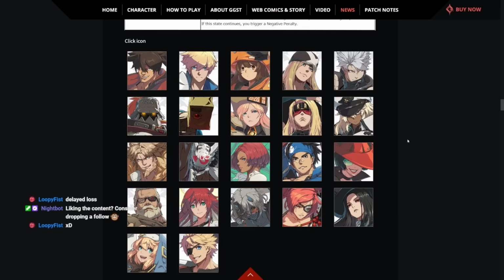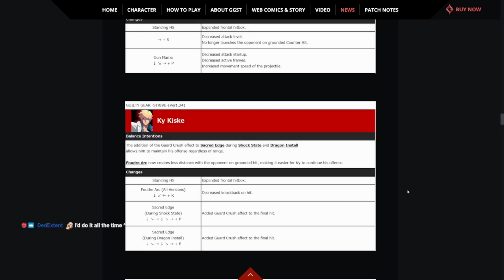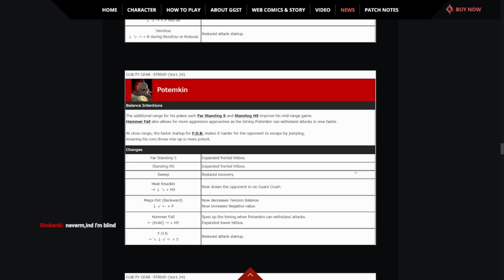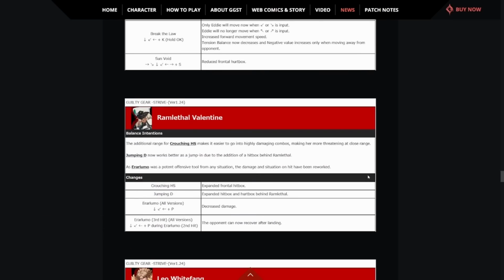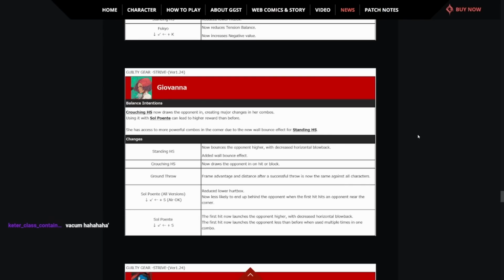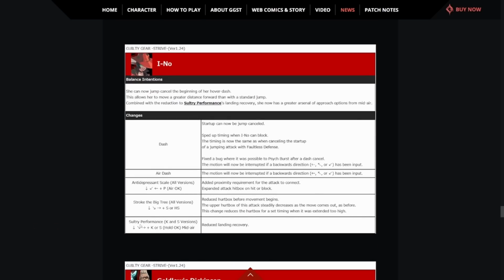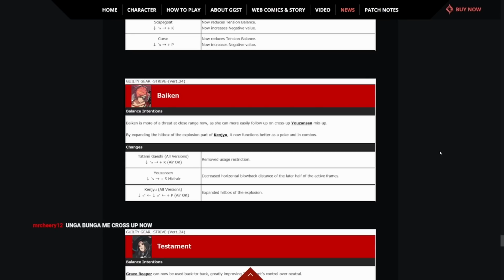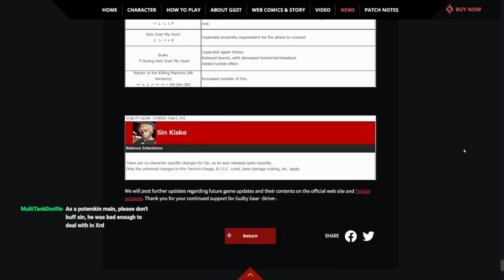ALL GGST Character Changes | GGST 2.5 Patch Notes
The December 15th patch update is so close and the patch notes have finally arrived. Here is my reaction to all of the character changes coming to GGST 2.5. (and yes, Goldlewis got nerfed in Guilty Gear Strive... That's fine.)

0:00 Goldlewis Dickinson
3:09 Sol Badguy
4:48 Ky Kiske
6:20 May
8:11 Axl Low
10:44 Chipp Zanuff
11:40 Potemkin
14:02 Faust
15:29 Millia Rage
17:32 Zato-1
18:26 Ramlethal Valentine
20:12 Leo Whitefang
21:51 Nagoriyuki
24:08 Giovanna
26:26 Anji Mito
28:08 I-No
30:49 Jack-O
33:10 Happy Chaos
36:37 Baiken
38:04 Testament
39:31 Bridget
42:54 Sin Kiske